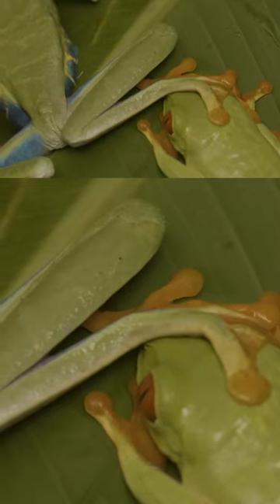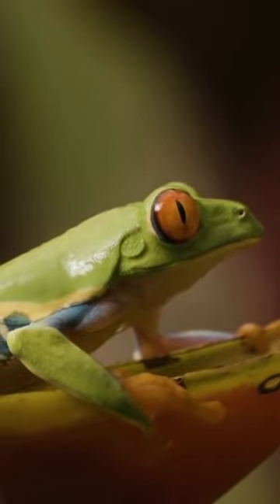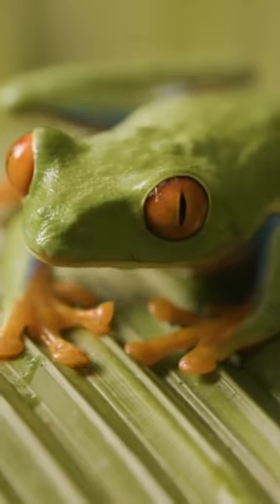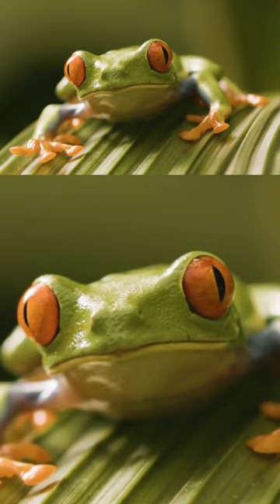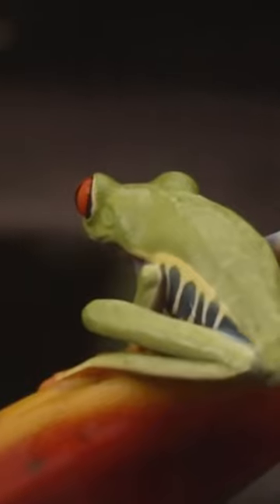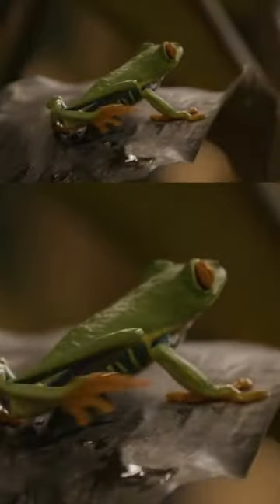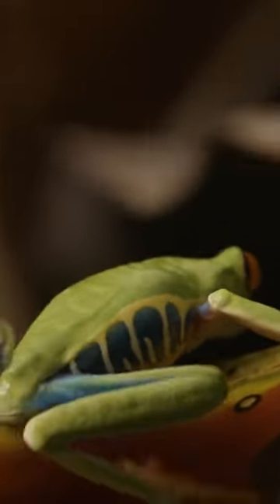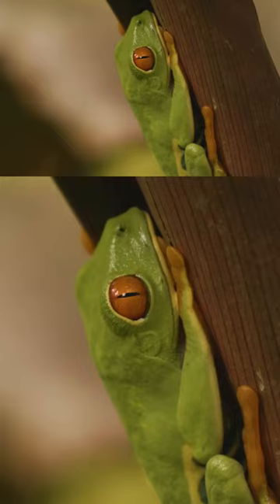Red Eyed Frogs 🔴👄🔴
Staring Contest 321 Go